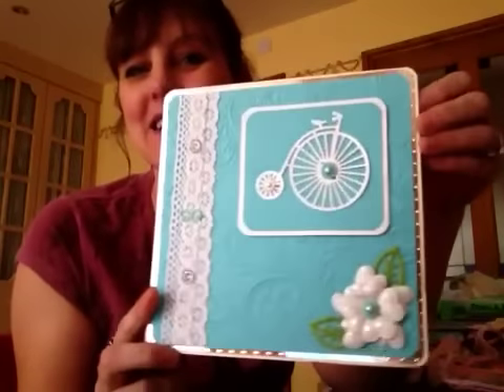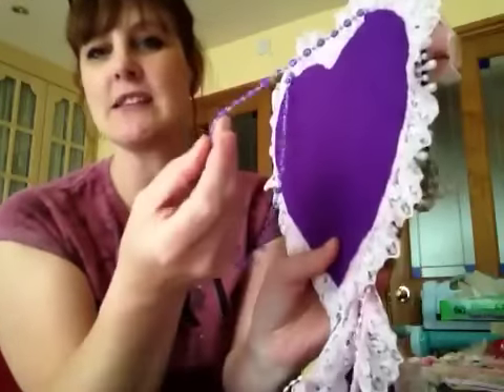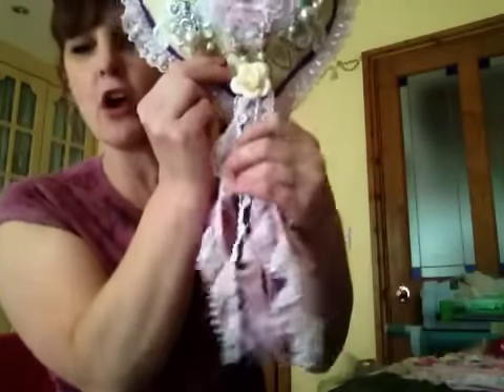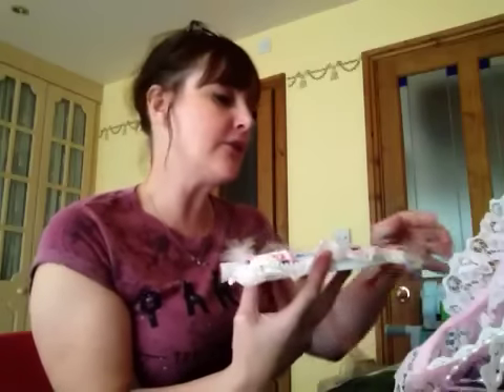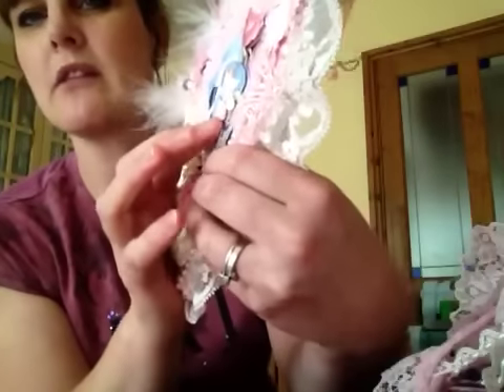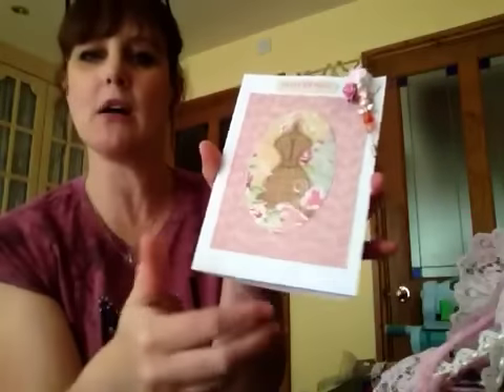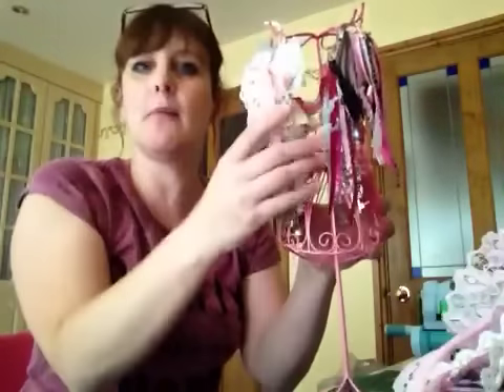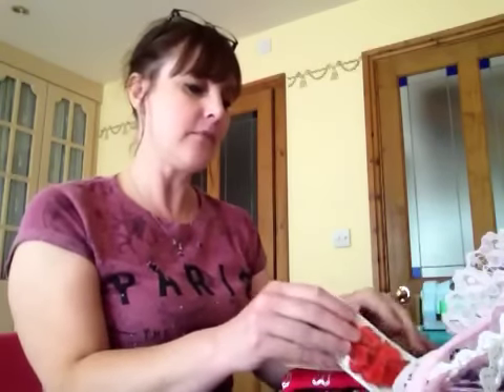birthday surprise challenge entries video 3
more yummy yum yum's